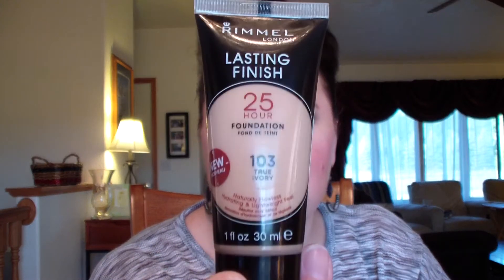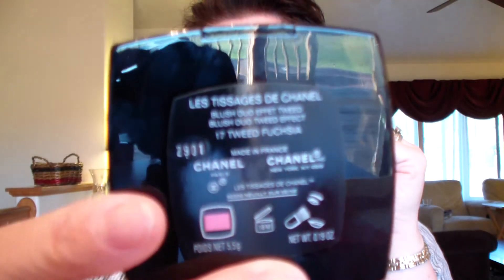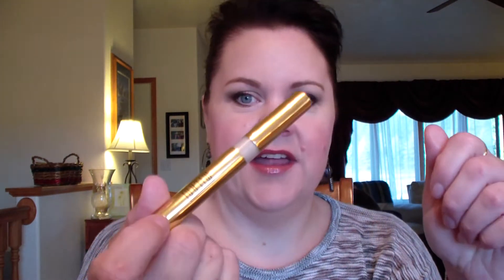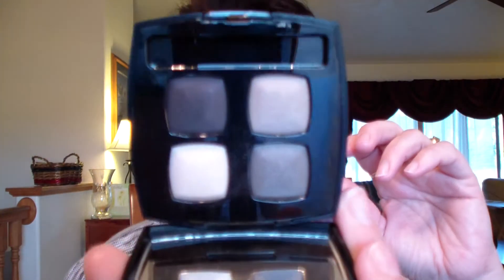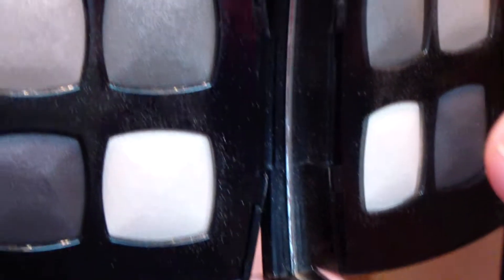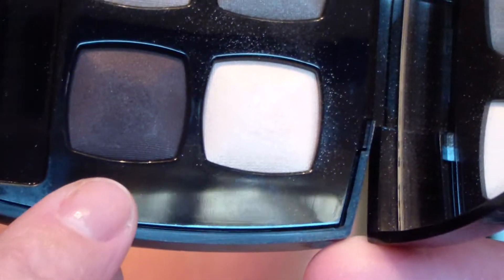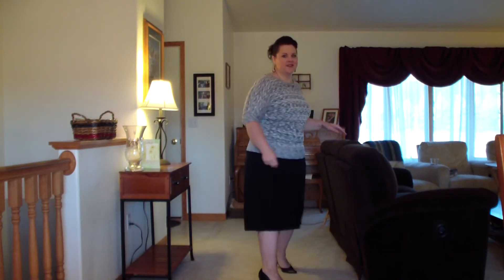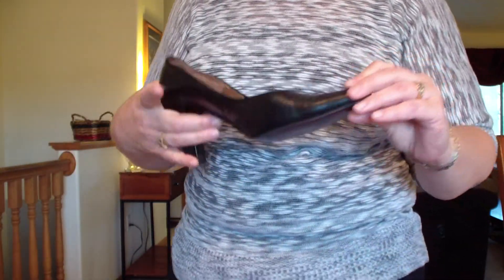FOTD August 18, 2011 Chanel Prelude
Hi guys! So I know you are probably sick of me this week! I promised this video to one of my sweet subbies, so here it is! :) Have a great day!! :) Kristin